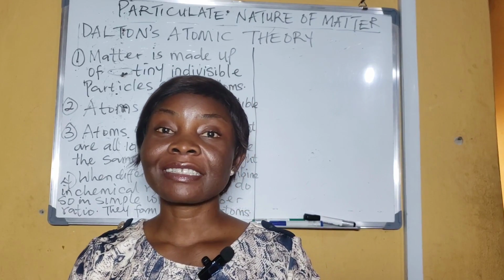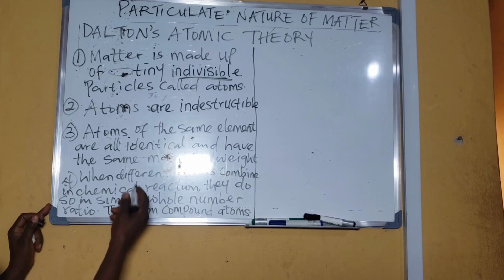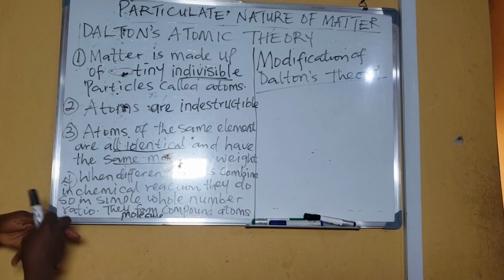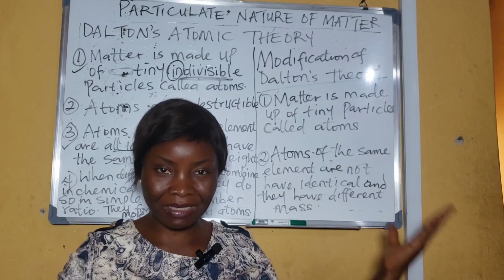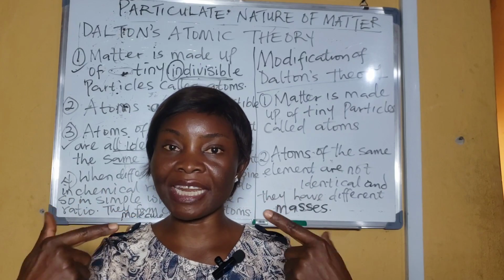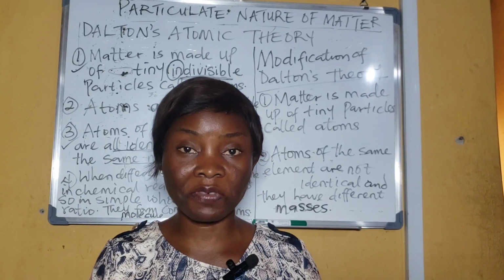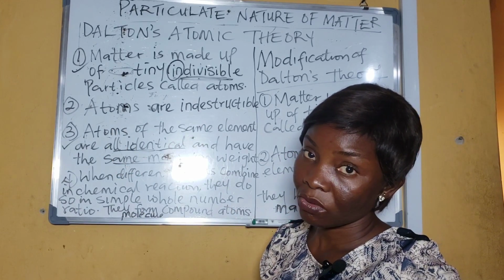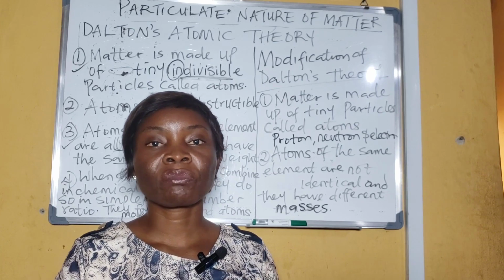THE PARTICULATE NATURE OF MATTER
this is a detailed teaching on the atomic particles, Dalton's atomic theory,  modification of Dalton's atomic theory, practical evidence for the existence of particles in atoms